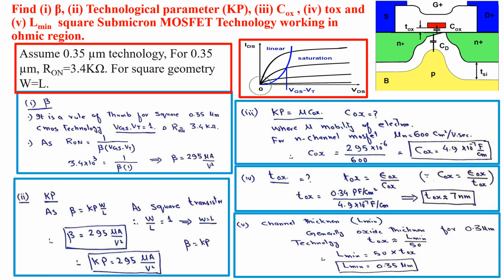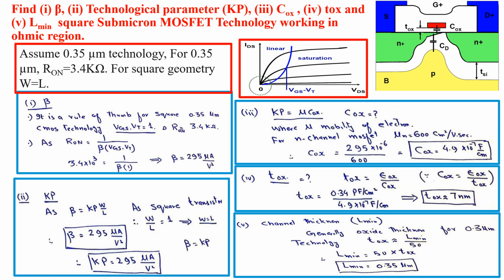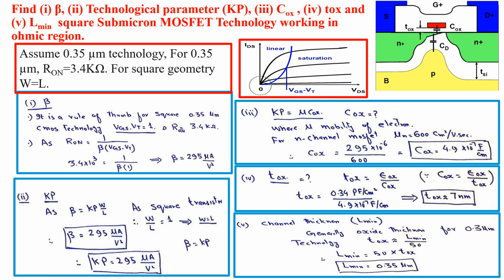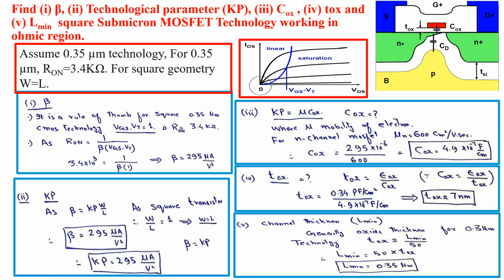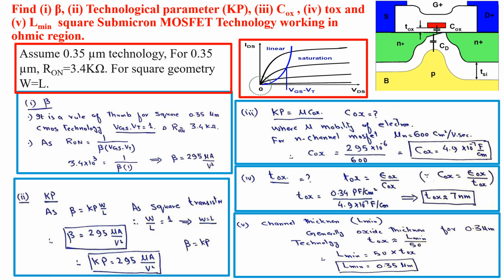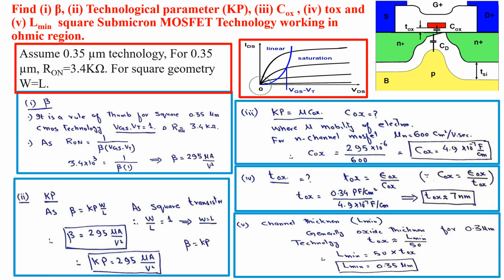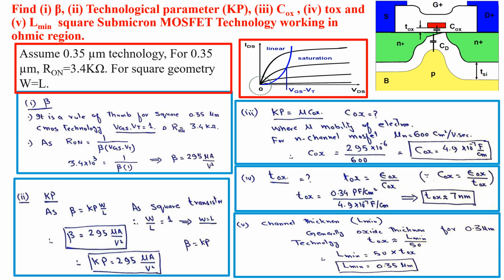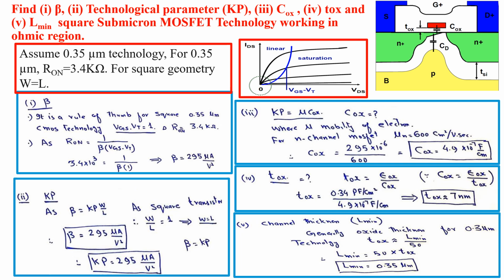Unlocking Submicron MOSFET Technology: A Step-by-Step Guide to Solve Example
Video Description:
In this detailed tutorial, we dive deep into the fascinating world of Submicron MOSFET technology, focusing on the essential parameters that define its performance. Whether you're a student, engineer, or tech enthusiast, this video will guide you through a solved example that covers:

Finding β (Transconductance Parameter): Understand how to calculate and interpret the transconductance parameter, a key factor in measuring MOSFET performance.
Determining the Technological Parameter (KP): Learn the significance of the technological parameter and how it influences device characteristics.
Calculating Cox (Gate Oxide Capacitance): We break down the formula and practical steps to find Cox, essential for understanding gate capacitance in your MOSFET.
Evaluating tox (Gate Oxide Thickness): Discover the methods to determine the gate oxide thickness, a critical component for optimizing MOSFET operation.
Finding Lmin (Minimum Channel Length): Finally, we’ll calculate Lmin, highlighting its impact on device scaling and performance in the ohmic region.
What You'll Learn:
Step-by-step calculations with clear explanations.
Practical insights into each parameter's role in MOSFET operation.
Tips for applying these concepts in real-world semiconductor technology.
This video is perfect for anyone looking to enhance their understanding of MOSFET technology, especially in the context of submicron devices. Our clear, concise explanations and practical examples will equip you with the knowledge needed to tackle complex semiconductor concepts with confidence.

Leave your questions in the comments below, and we’ll be sure to address them in future videos!

Course: Analog Design, Electronics III
Chapter: 1  MOSFET and BJT Modeling
Topic: 2-Capacitance Ratio (α) in MOSFET: Analog Design

Syllabus
Chapter 2: Amplifier
Chapter 3: Source Follower
Chapter 4: Cascade Amplifier
Chapter 5: Noise Performance
Chapter 6: Stability of Analog Circuits
Chapter 7: Differential Amplifiers
Chapter 8: Design Multistage Operational Amplifiers
Chapter 9: Class AB and Driver Amplifier
Chapter 10: Transconductance Amplifier
Chapter 11: Filters Design
Chapter 12: ADC and DAC Circuits